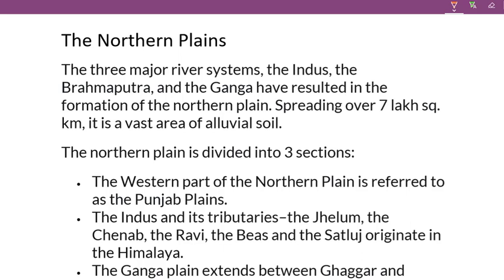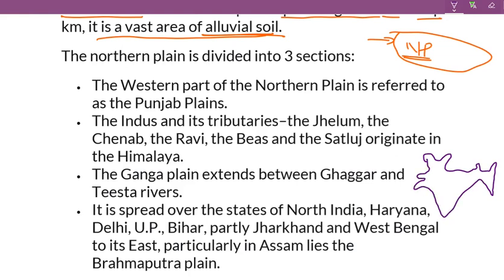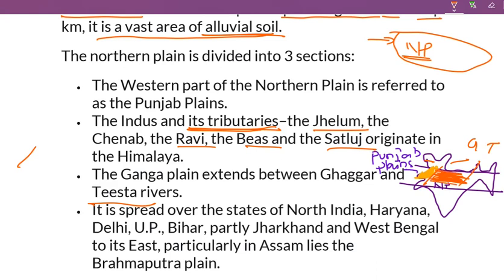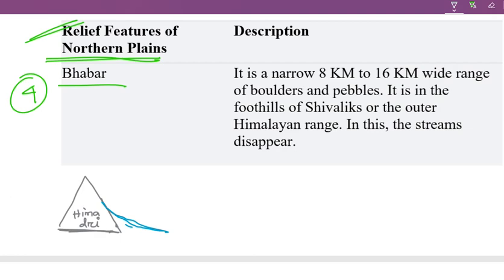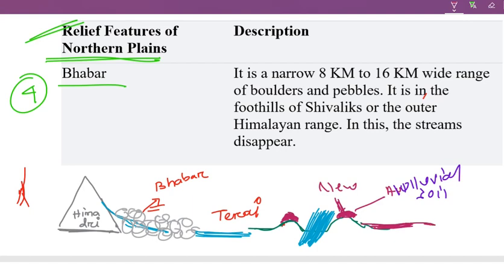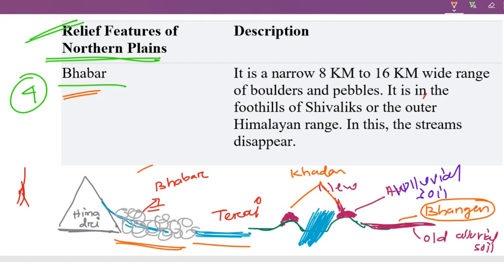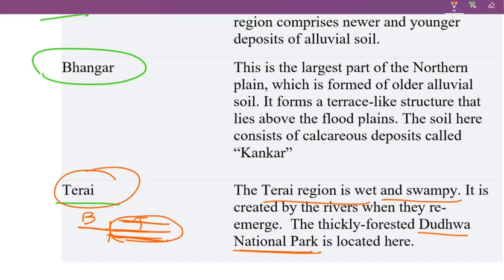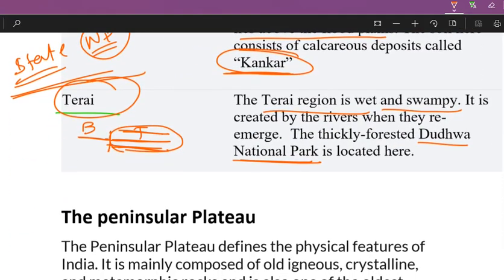Northern plains || Indian Geography class in odia || Complete Indian Geography class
Northern plains are the youngest physiographic feature in India. They lie to the south of the Shivaliks, separated by the Himalayan Frontal Fault (HFF). The southern boundary is a wavy irregular line along the northern edge of the Peninsular India. On the eastern side, the plains are bordered by the Purvanchal hills.